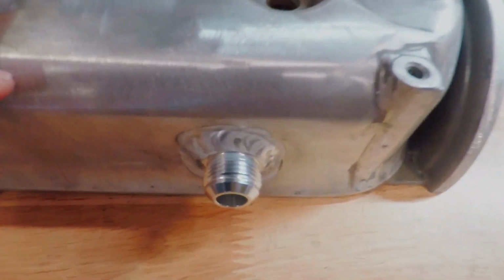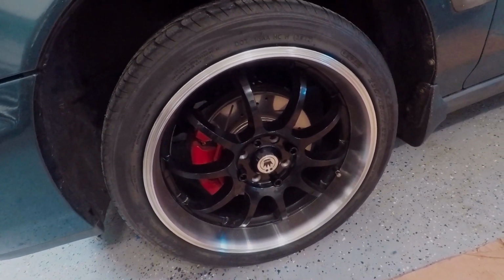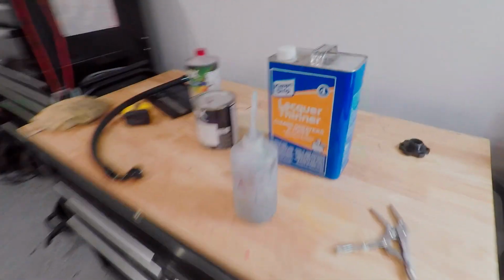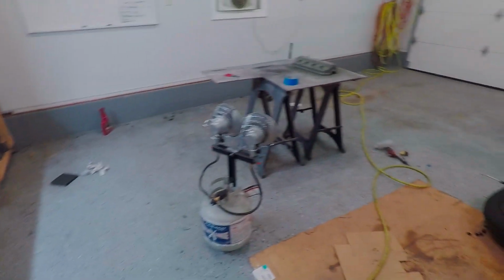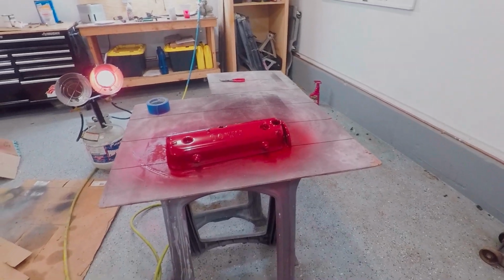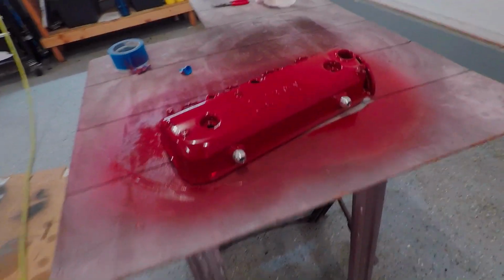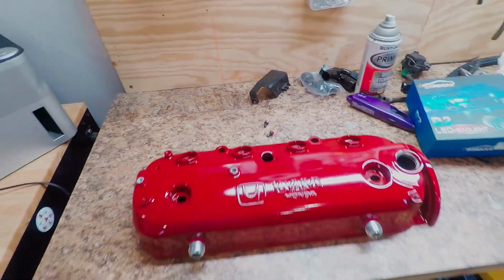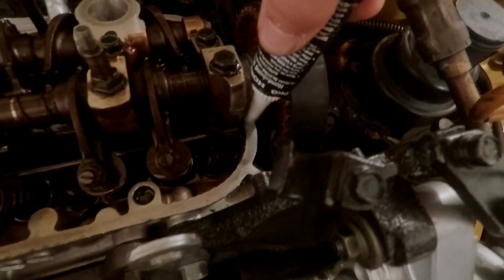Finishing up the Catch Can Setup on my Turbo Honda Accord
In this video, I paint my valve cover after getting it back from having it welded and it came out so awesome! Got it installed and ran the lines from it to the catch can.  Should be properly venting our blow-by now cleanly.